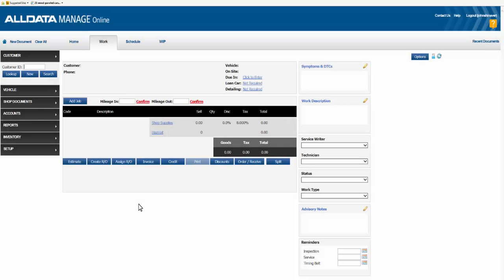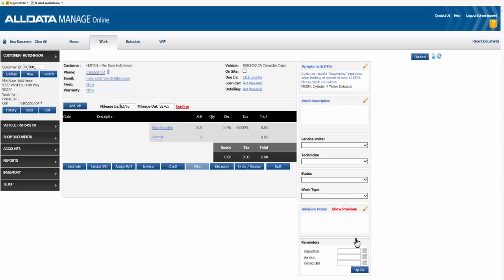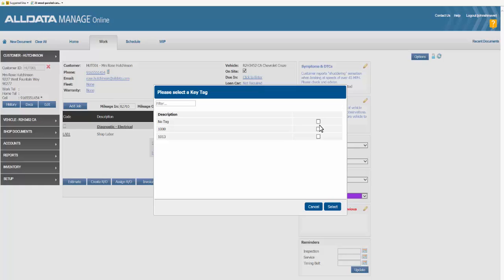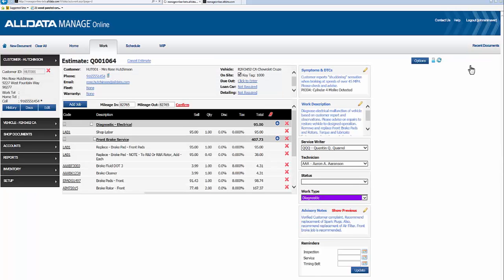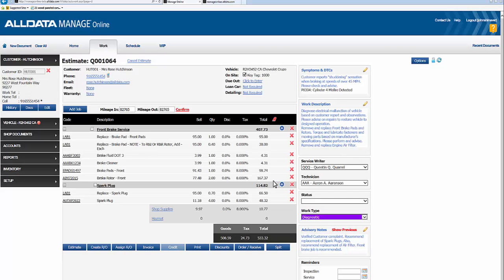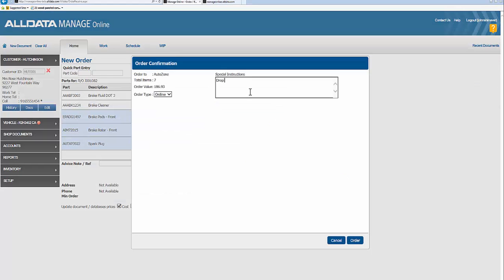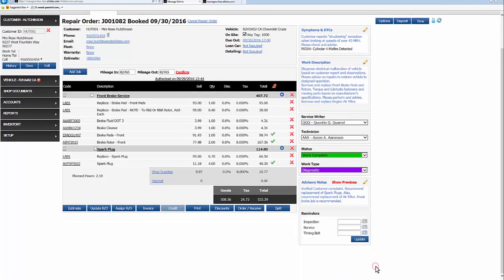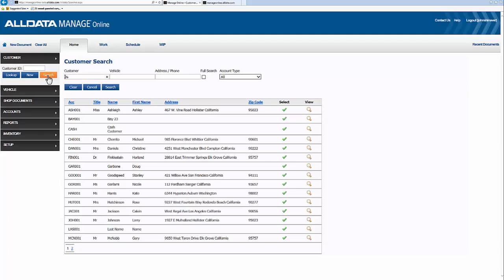Manage Online Demonstration Tour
In this video we demonstrate the main functions of the ALLDATA Manage Online shop management system. We begin by searching for an existing customer and writing a work order from estimate to invoice. We demonstrate the customer relationship management feature as well as the work scheduler